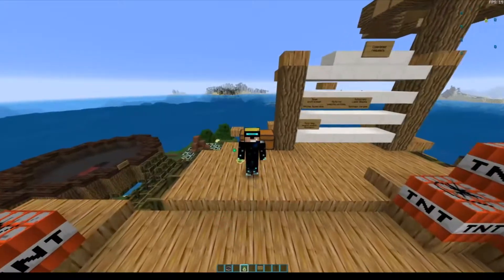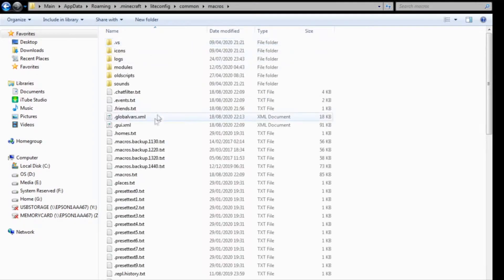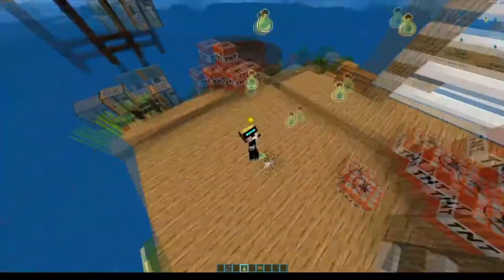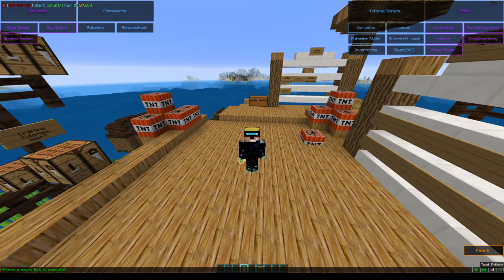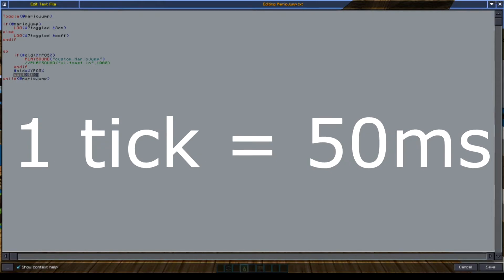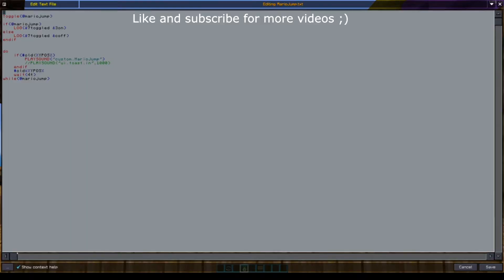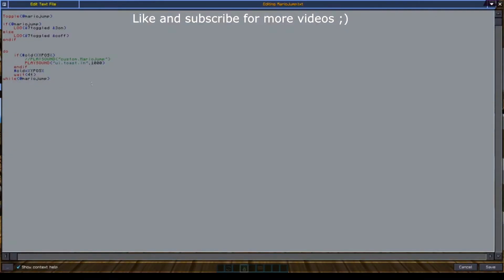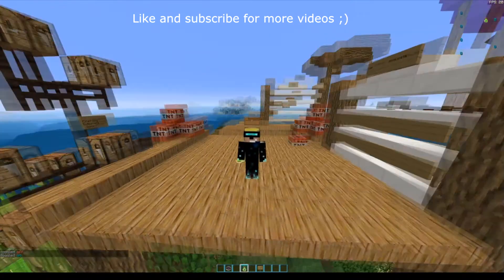[Macro Mod Tutorials] Playing custom sounds in minecraft!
Macro mod tutorial, episode 10.
How to play sounds with the macro mod in minecraft.

DOWNLOADS:
Forge MC: